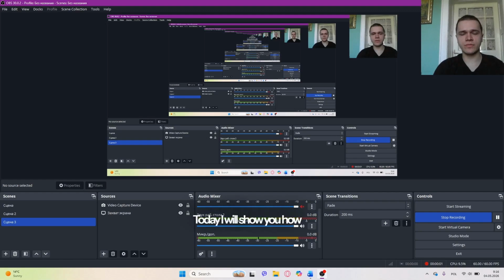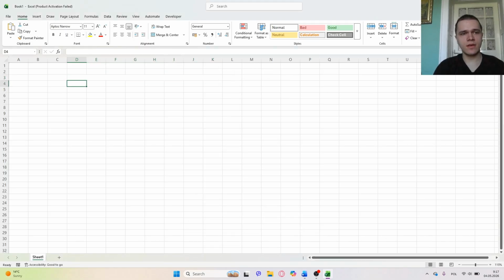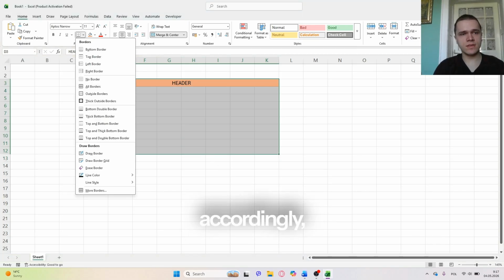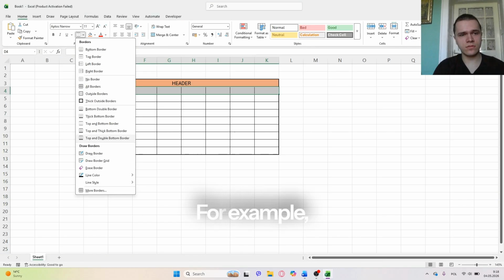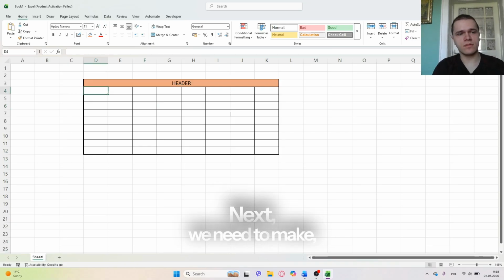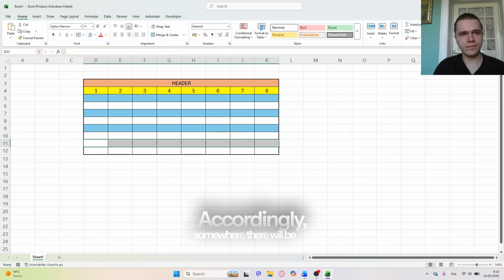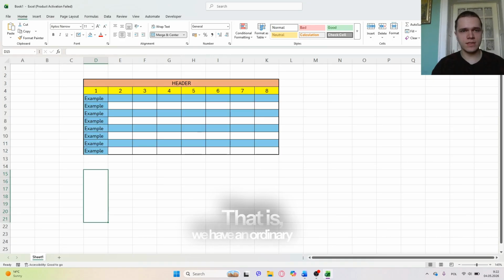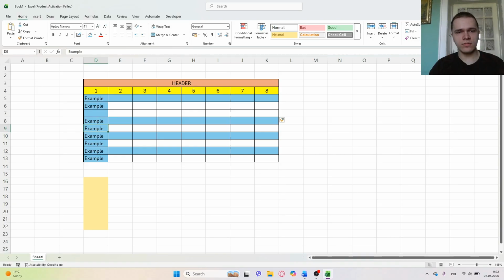How to Create and Format a Table in Excel - Cell Settings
This video explains how to create and format a table in Microsoft Excel step by step. You will learn how to structure data, adjust cell size, apply formatting styles, use borders, and organize information clearly. The guide also covers table design tools, alignment settings, and basic Excel formatting techniques. Perfect for beginners who want to improve their spreadsheet skills and create clean, professional tables for work, study, or personal use.